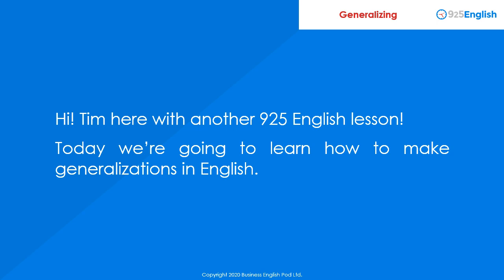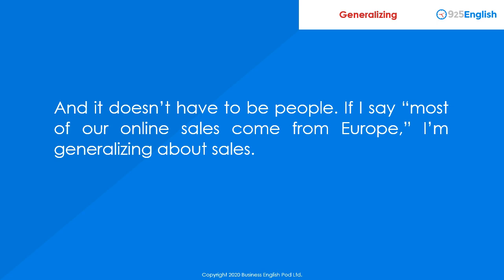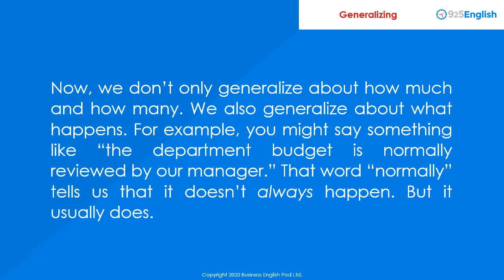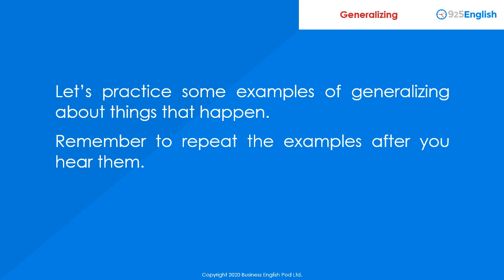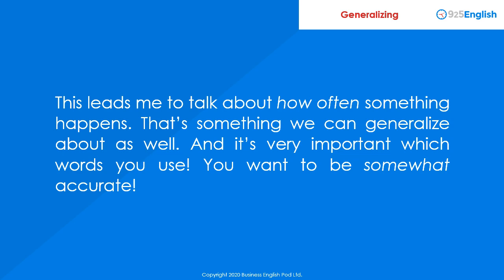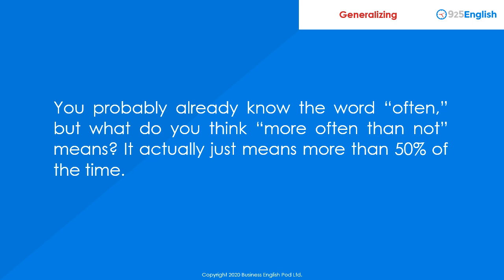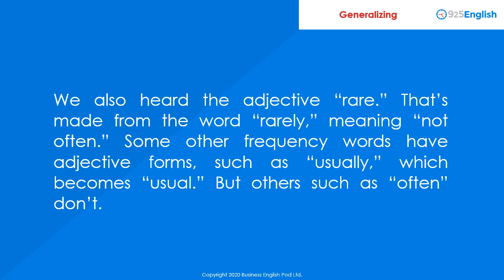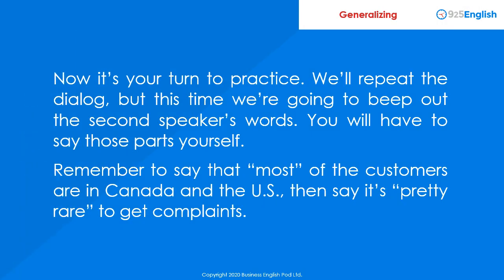925 English Video Lesson 32 - How to Generalize in English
In this 925 English video, we’re going to learn how to make generalizations in English.

Don’t you hate it when people say things like “Americans are rude”? I mean, not all Americans are rude. And people in other countries are rude too. It’s simply not helpful to say something is true of a whole group of people. When it’s negative like that, it feels wrong.

But it can be helpful to describe a group of people, as long as we are clear that it’s not everyone we’re talking about. We call this a “generalization.” For example, “many of my friends work in finance.” I’m making a “generalization” about my friends. And it doesn’t have to be people. If I say “most of our online sales come from Europe,” I’m generalizing about sales.

925 English is a course of English video lessons for beginners. With 925 English video lessons you can learn business English phrases and expressions for work: